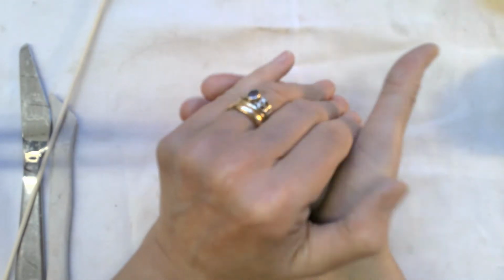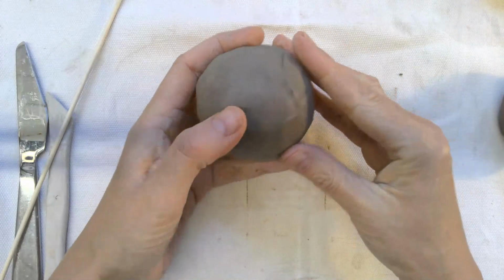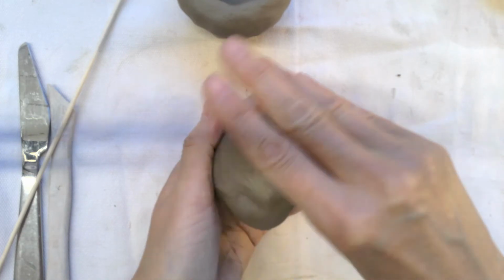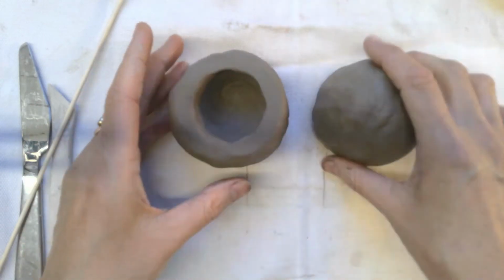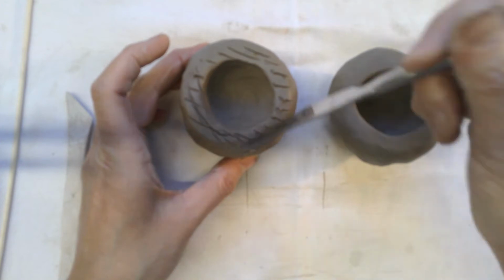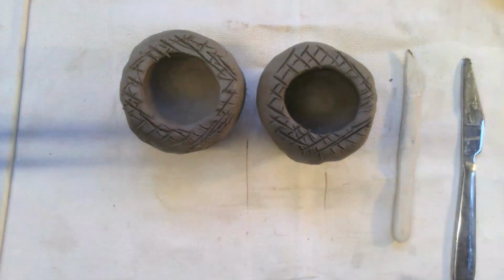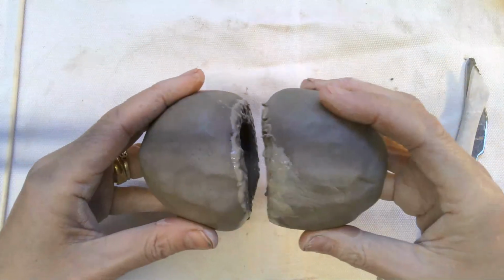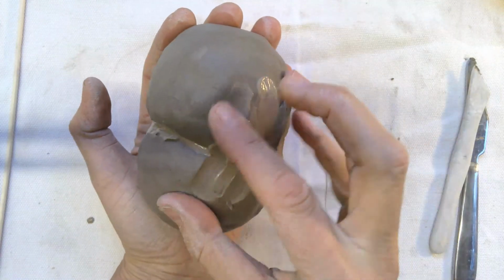Clay snowman #1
Stage 1- Making the body